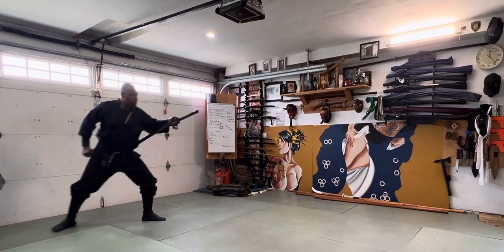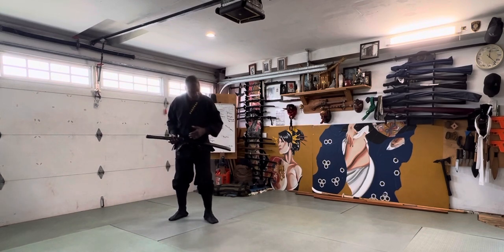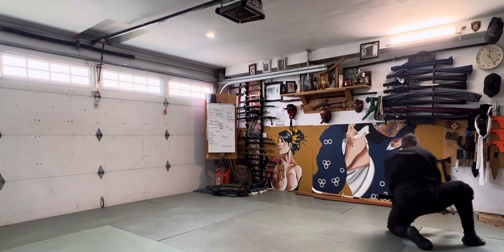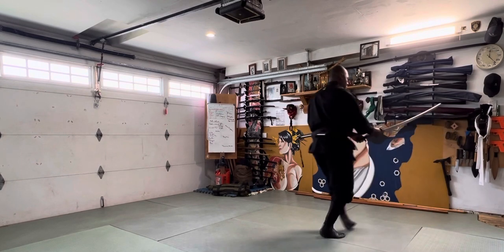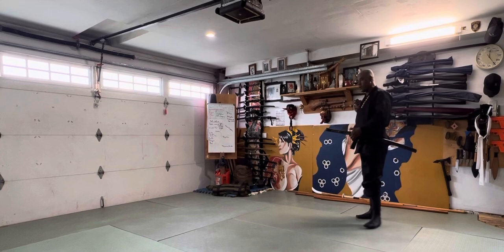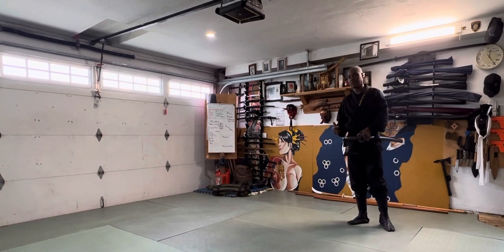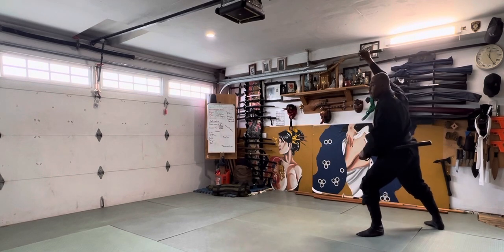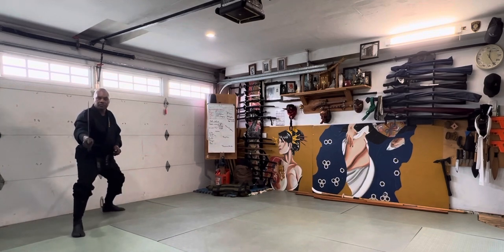Training drills that utilize San Shin, taihenjutsu, and Bikenjutsu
1) Chi no Kata/ Zempo or Hicho Kaiten
2) Sui/Mizu no kata/ Soku ho Kaiten